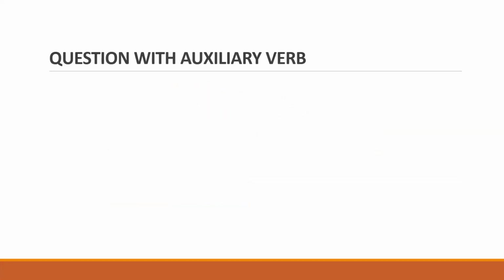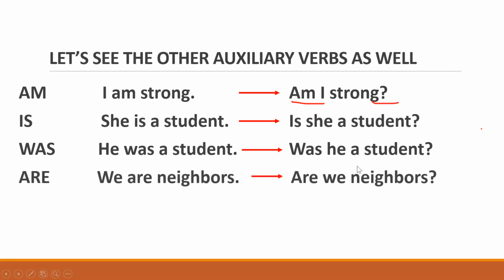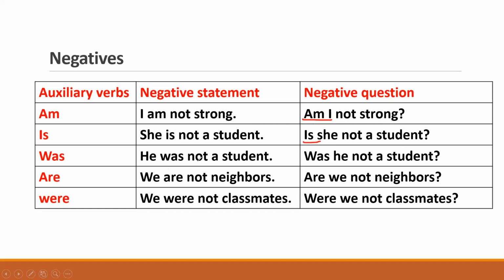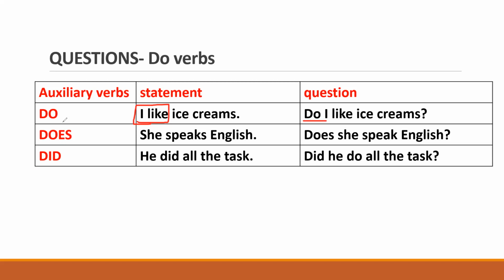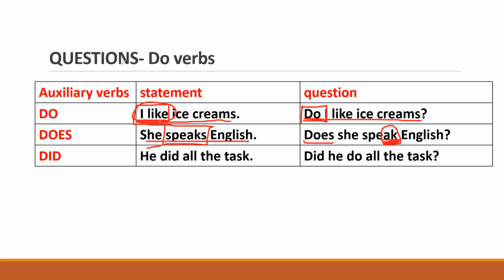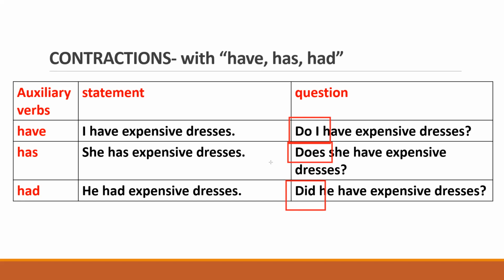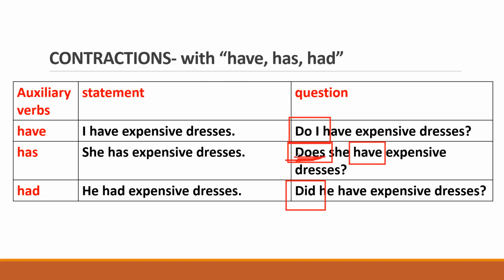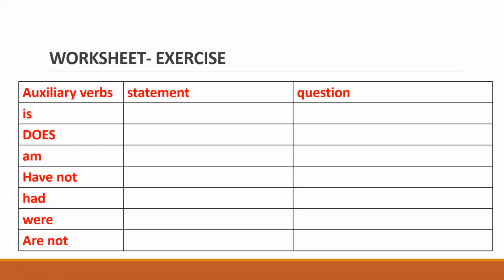How to Ask Questions in English?? || (+ free notes with Exercise Sheet)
Click the link below to collect you Ebook for absolutely Free!

Framing QUESTION is a big nightmare for most of us especially if we are in the early stage of learning English!!!
That’s why I have made this video where you will be learning all the possible ways to make questions using a statement.

You will learn the usage, in particular, the affirmative, contraction, negative form of questions.

  AM      -       I am strong.              -         Am I strong?
  IS        -       She is a student.      -         Is she a student?
  WAS   -       He was a student.    -          Was he a student?
  ARE    -       We are neighbors.   -          Are we neighbors?
  WERE -       We were classmates. -        Were we classmates?

At the end of the English grammar lesson, there is an exercise for you to complete.

The accent in the video is an Indian English accent.

Yogeswari Sugumaran,
SUNSDEN